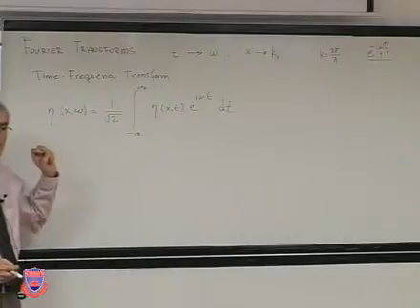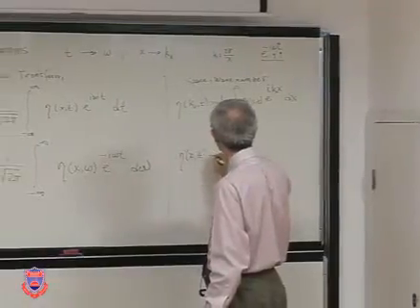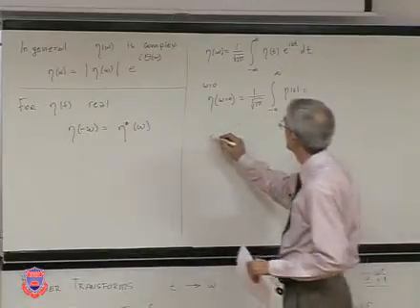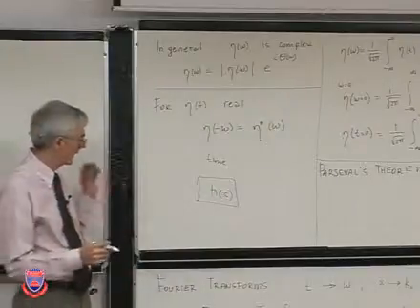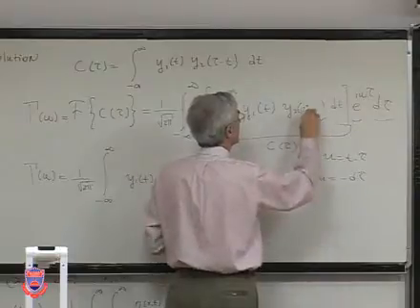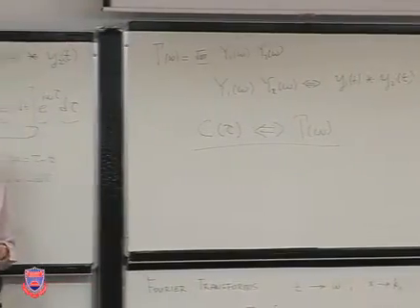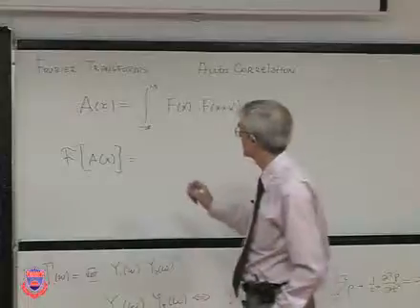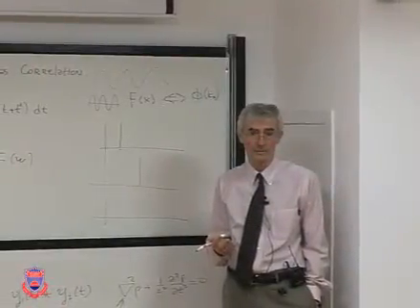ME566 20100316 LECTURE18 Fourier Transforms